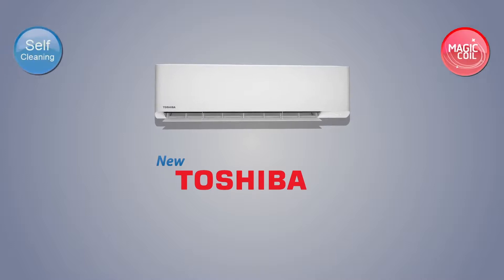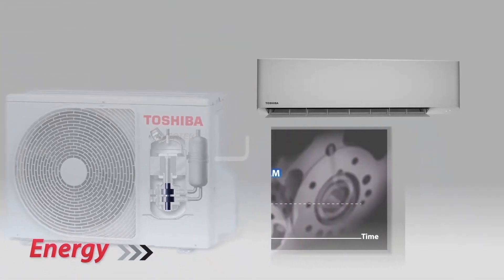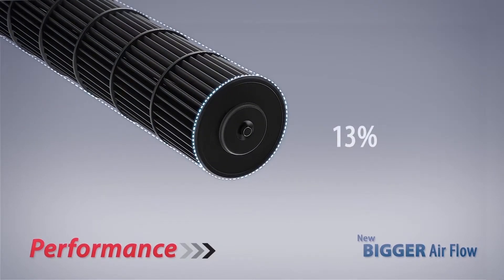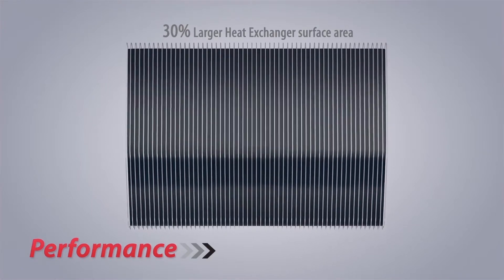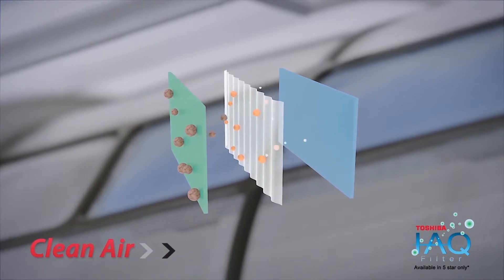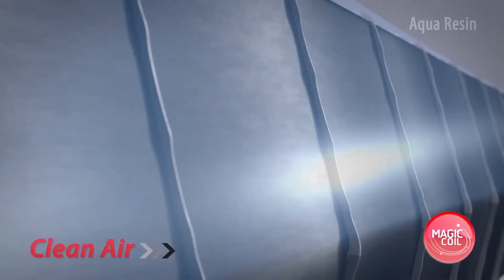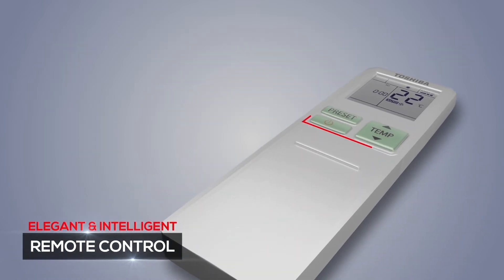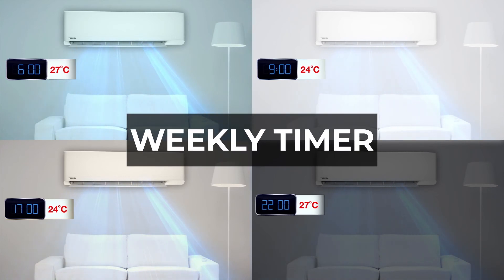3d Animation Ac | After Effects 2019 | 3ds max 2017 | Vray | premiere 2019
Welcome to the 'MANI THE ANIMATOR' channel. This channel is all about 'ANIMATION VIDEOS' In this channel, you will find several types of animation videos Like - Motion Graphics, 2D animation, Typography, And Innovative ideas for your project related to animation.